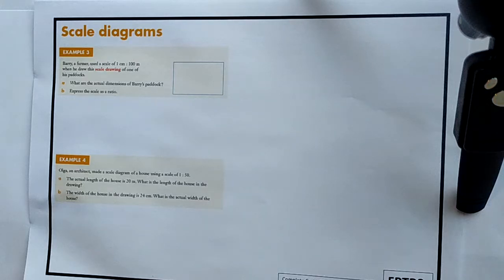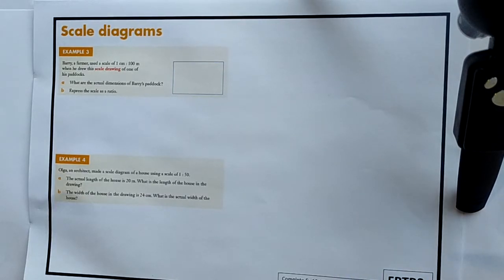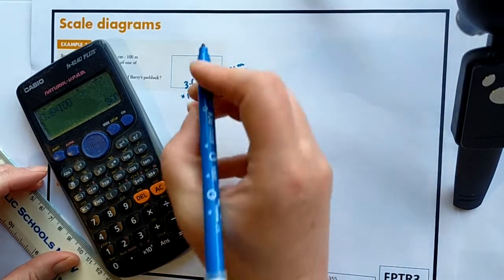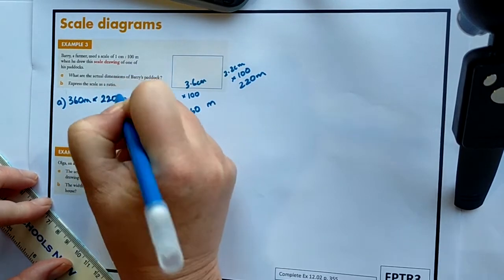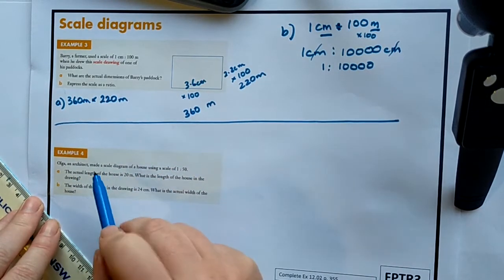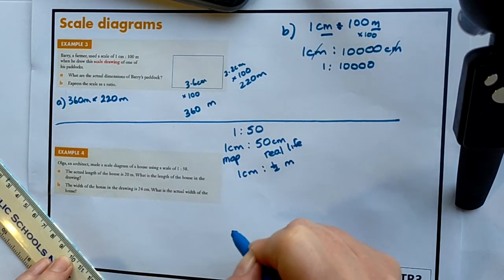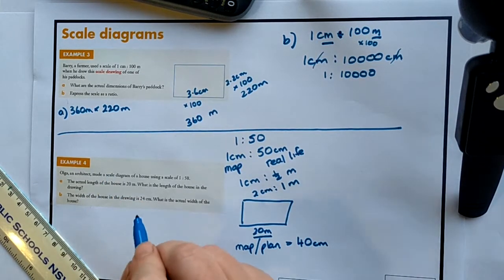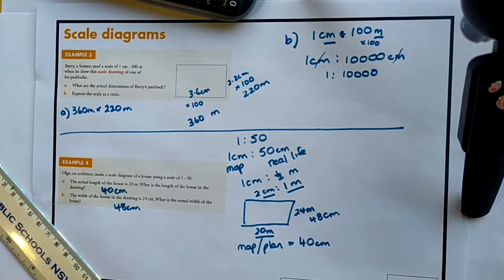3. Scale Diagrams